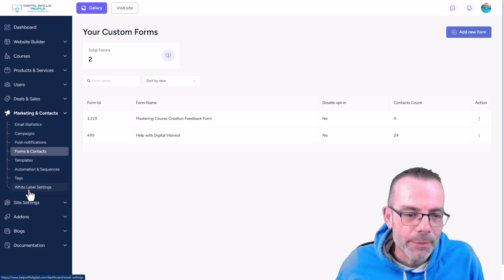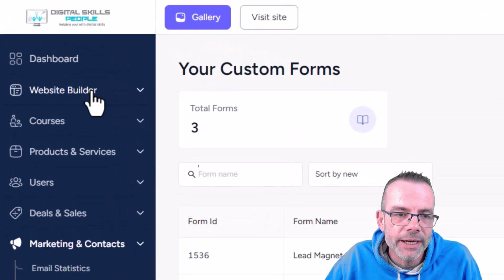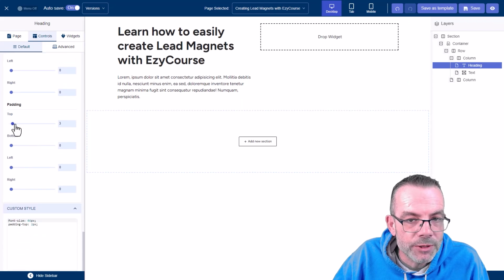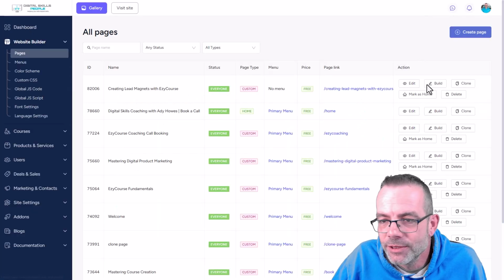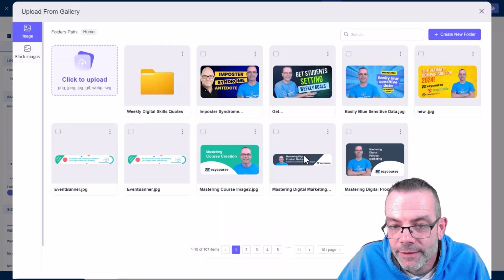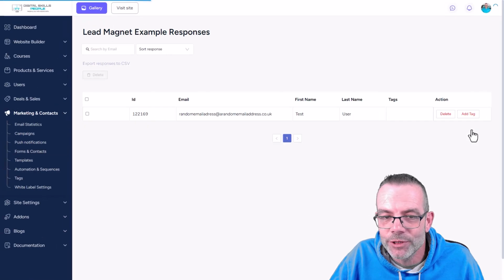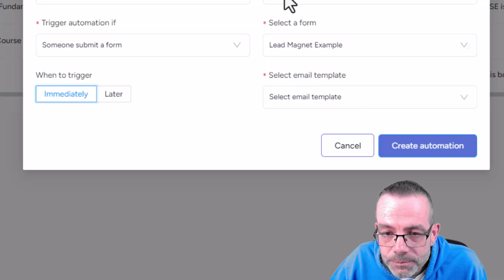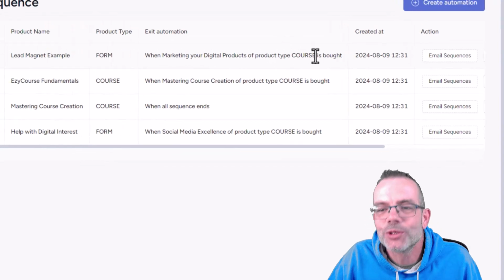How to Create a Lead Magnet Funnel: Step-by-Step Guide | Boost Your Leads Today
Trying to collect leads, but not sure how to? Want to create a high-converting landing page? Failing to target your contacts effectively? Then this video is for you!

📍 In this video, I will show you how to use the online course platform, EzyCourse, to easily create sales funnels and lead magnets on your platform. This is the easiest way to collect leads and boost your sales in no time. In this video, I'll cover four things and show you how to generate leads using EzyCourse. You will learn - 👇

👉 How to create a form & add your own custom fields
👉 Add a custom landing page with widgets using EzyCourse Website Builder
👉 Design a "Thank You" page
👉 Create email automation & target contacts effectively

So, if you are short of lead magnet ideas or want a hands-on sales funnel example, then give this video a watch! Boost conversions on your platform today!

Best kajabi alternative
Best go ghl alternative
best teachable alternative
best click funnel alternative